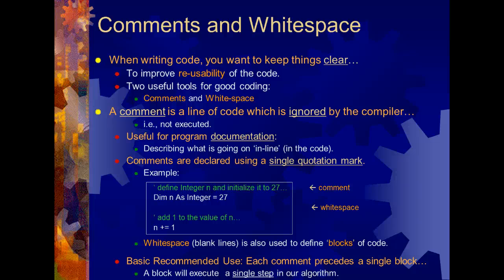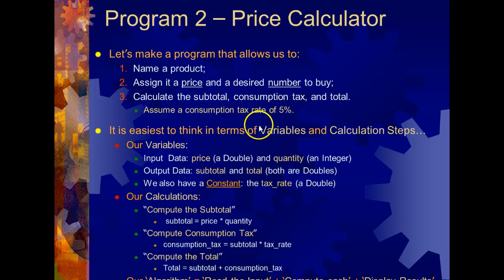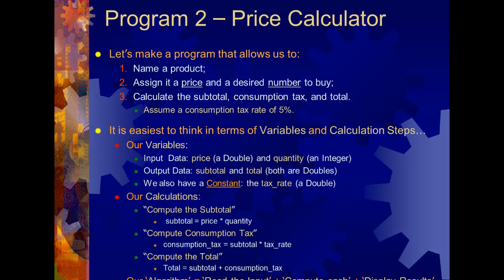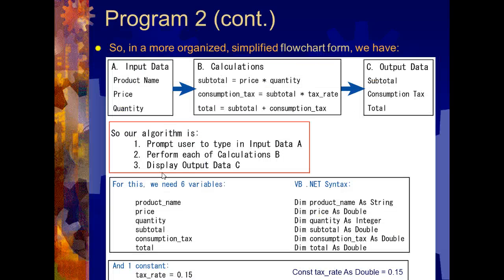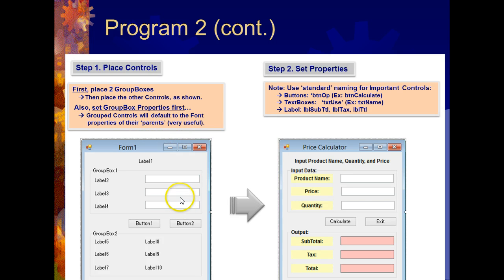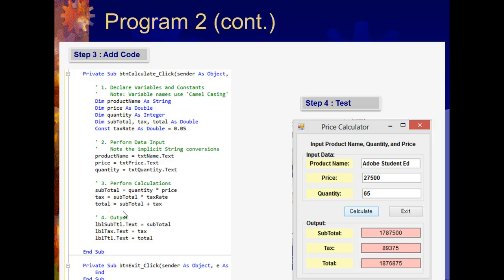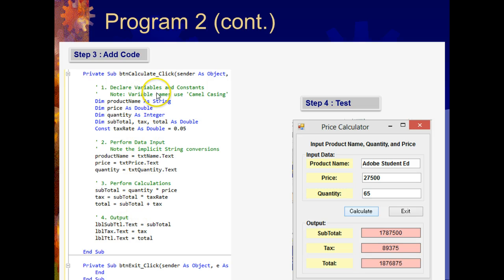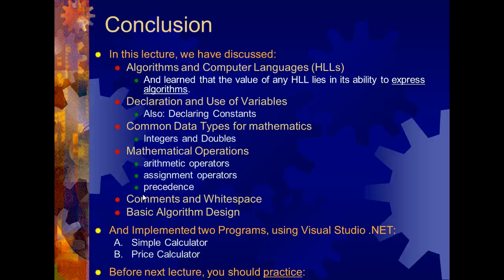Lecture 3 Part 8